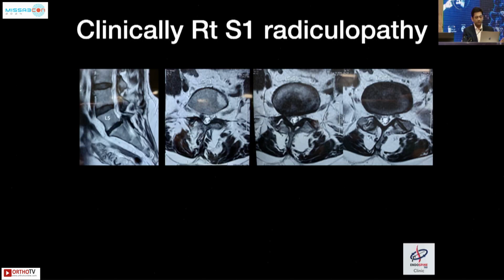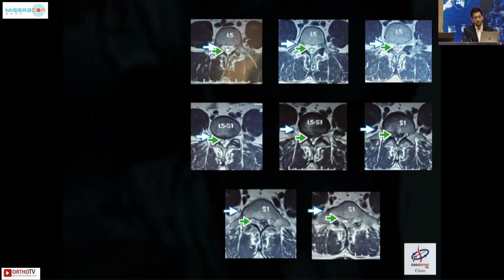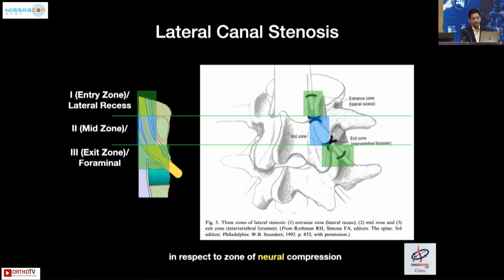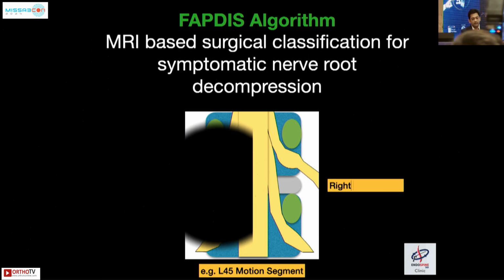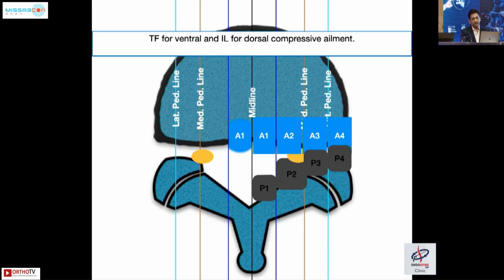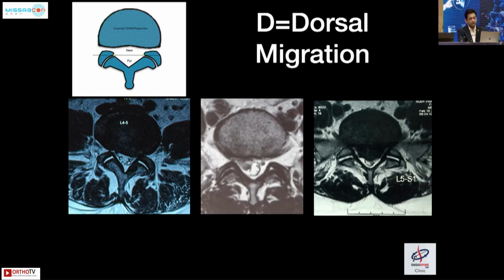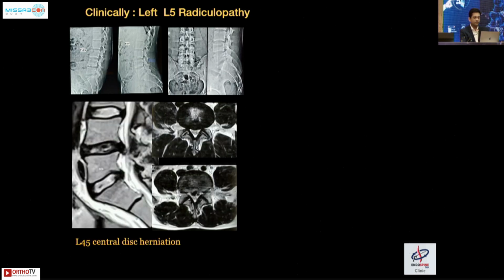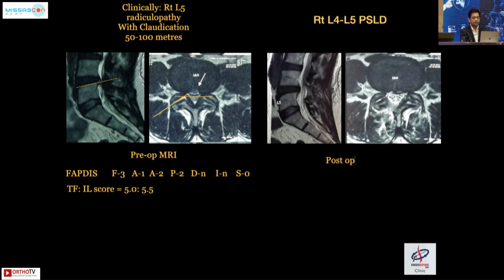MISSABCON 2024: FAPDIS Algorithm - Dr. Pratik Patel